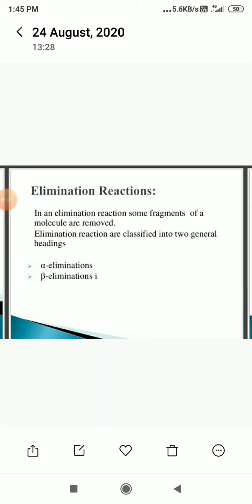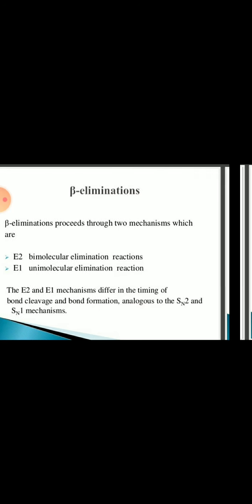24 August 2020